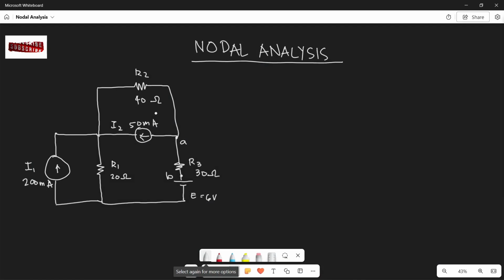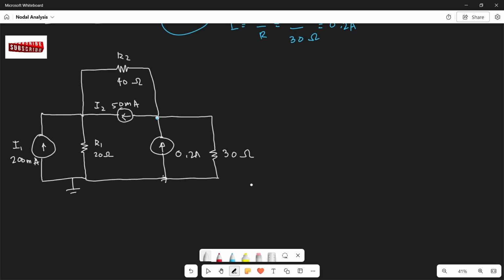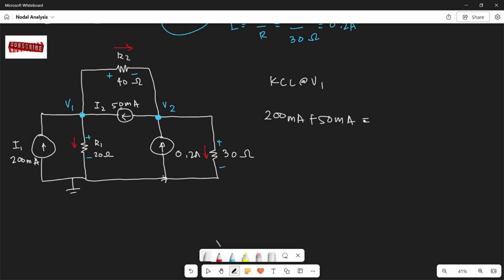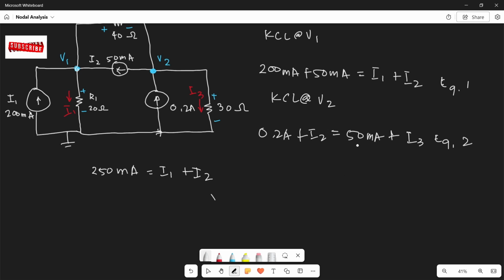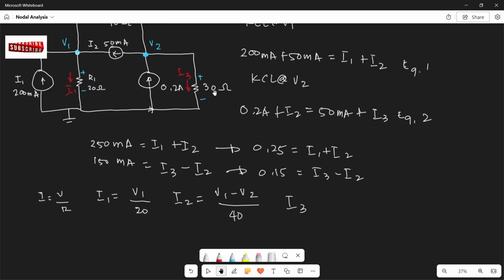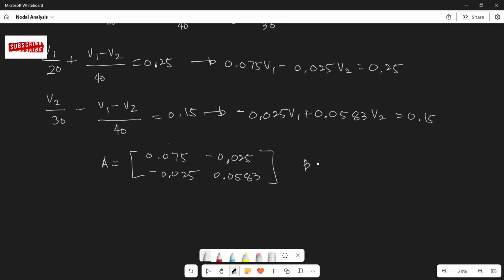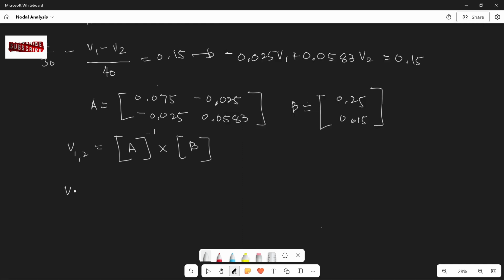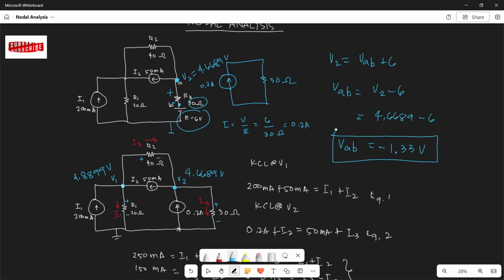Nodal Analysis | Electric Circuit Analysis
Reference: Circuit Analysis Theory and Practice 5th Edition by Allan H. Robbins and Wilhelm C. Miller

In this video, I will show you how to use Nodal Analysis to solve problems in electric circuits.